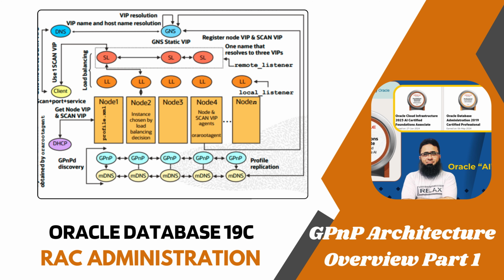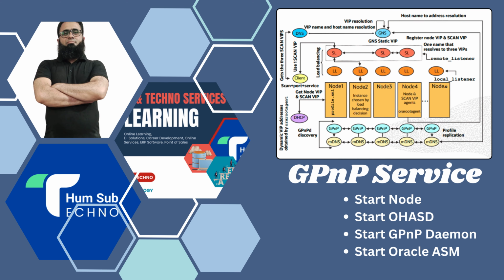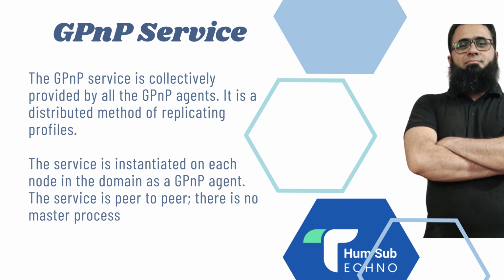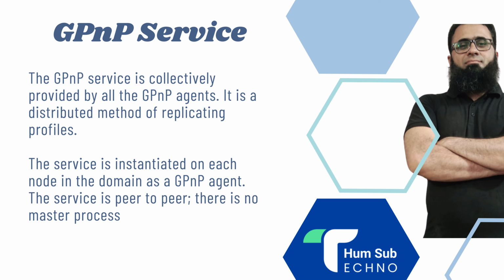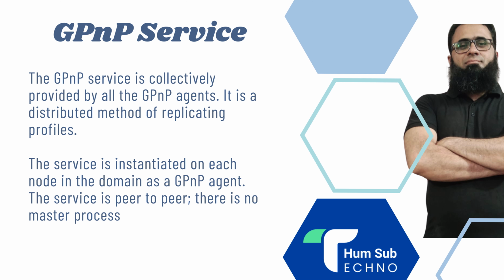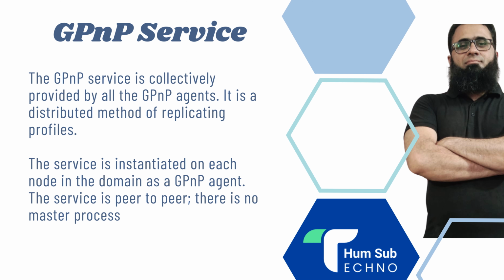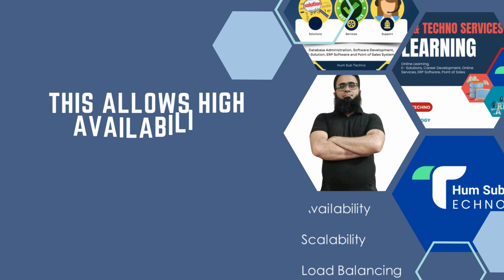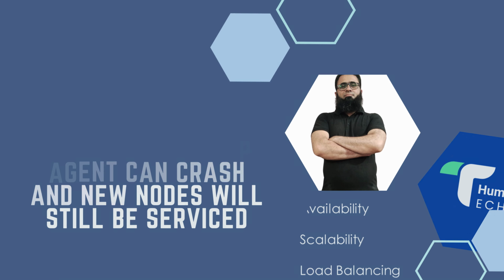Lesson 7 | Advanced Oracle GPnP Architecture Overview | Learn RAC Step-by-Step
Explore Lesson 7! Master advanced Oracle GPnP architecture, understand RAC step-by-step, and elevate your DBA skills with expert cluster management insights.